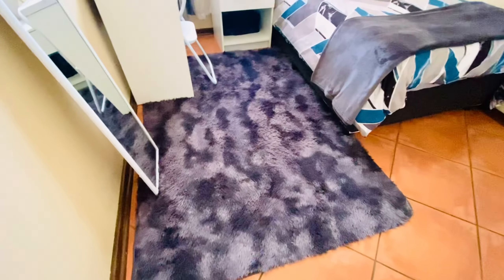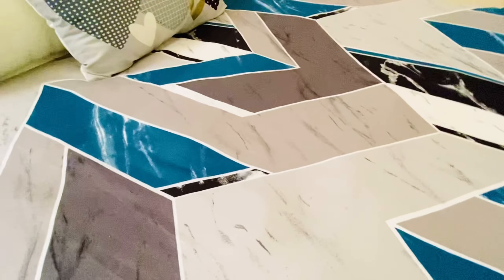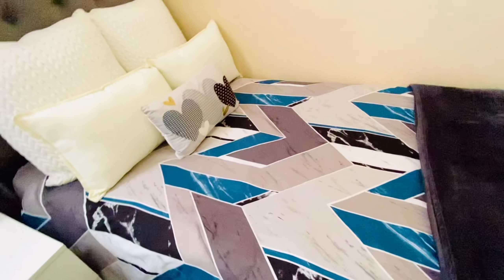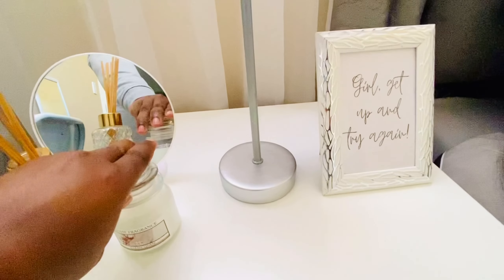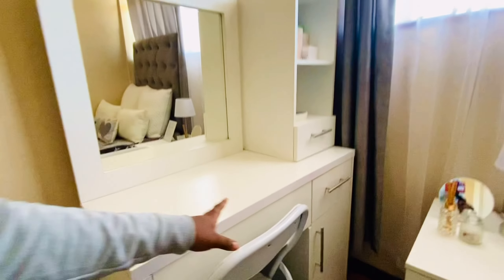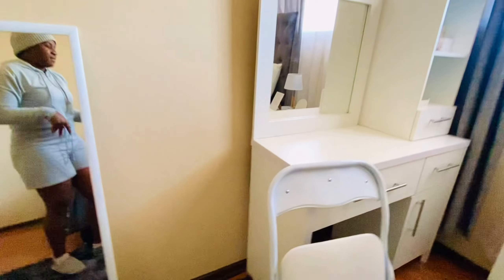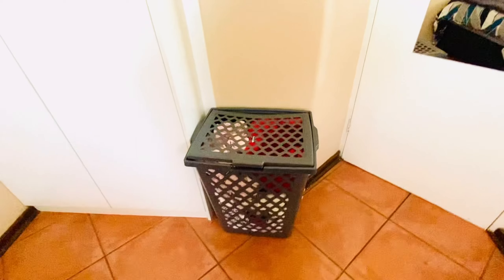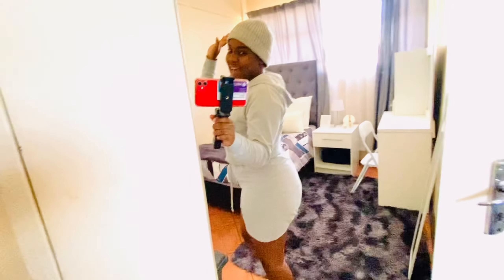Small Bedroom Setup | Grey & White Theme| MRP Home & Sheet Street| Home Decor Haul | Apartment Tour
In this video I will show you my bedroom set up and prices of everything and where I bought the stuff. I will also show you how best to combine grey and white as the main colors of your bedroom. I will also show you how to elevate your bedroom to be from ordinary to classic on a budget. This is the best setup for your small bedroom